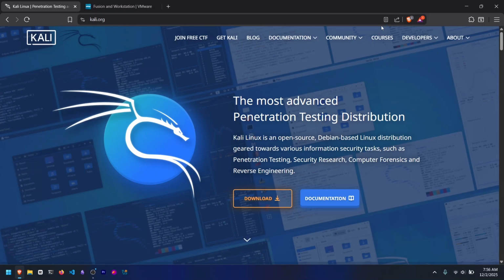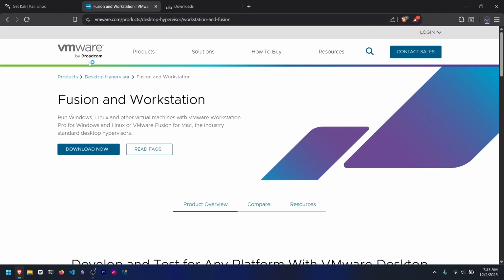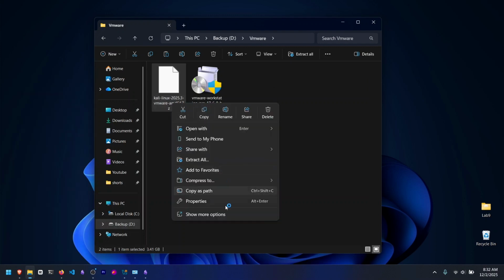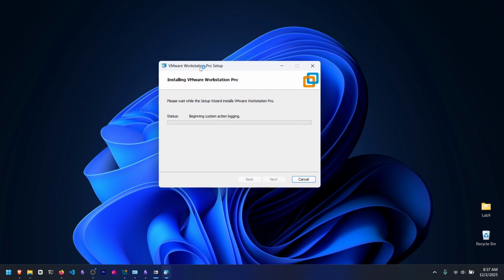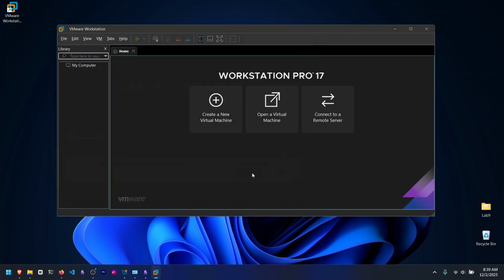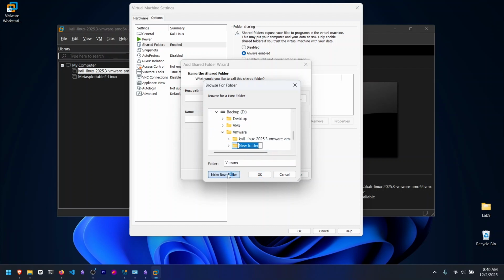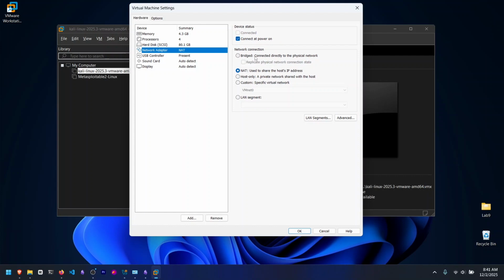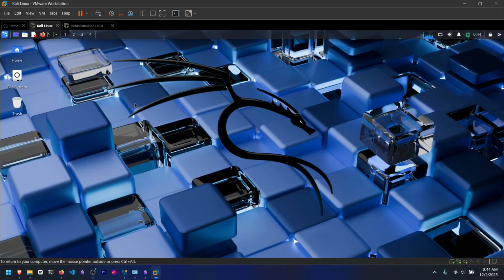Install Kali Linux in 5 Minutes (VMware Easy Guide)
This is a step by step guide on how to Install Kali Linux on VMware Pro FREE.

Ready to start penetration testing? You need a proper lab first.

Running Kali Linux as your main OS can be risky. That’s why professional pentesters use Virtual Machines. In this tutorial, I show you how to set up a fully functional, high-performance Kali Linux environment inside VMware. We will optimize it for speed and ensure all your drivers are working for Wi-Fi adapter compatibility.

Many tutorials skip the important settings that cause crashes, lag, and resolution issues. Today, I'm showing you the foolproof method to install the latest version of Kali Linux on VMware Workstation Player. We will ensure you have full-screen capability and internet connectivity right out of the box.

⏱️ TIMESTAMPS:

0:00 Introduction
0:06 Downloading Kali Linux for VMware
1:08 Downloading and Using 7-Zip to Extract Files
1:33 Installing VMware Workstation Pro
2:25 Opening VMware and Loading the Kali VM
2:54 Configuring Virtual Machine Settings
3:10 Setting Up a Shared Folder
4:00 Adjusting Hardware (RAM & Network)
4:29 Starting the Kali Linux Machine
4:50 Logging In (Default Credentials: kali / kali)

🔗 FOLLOW ME

👨‍💻 Recommended Videos

👽 MUST WATCH